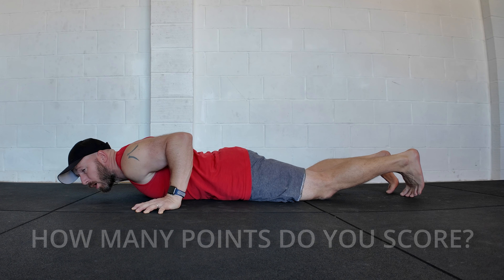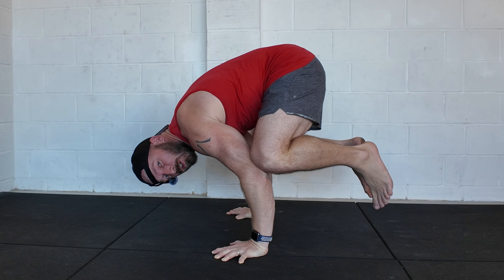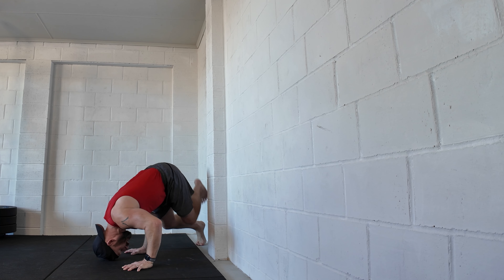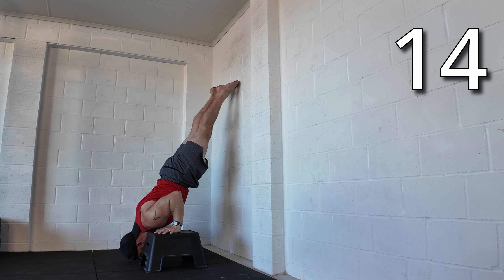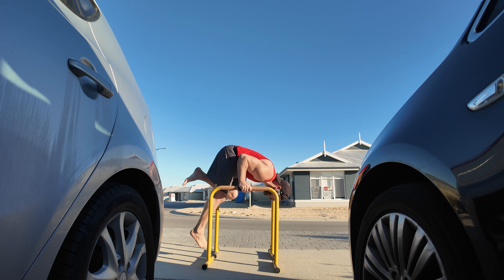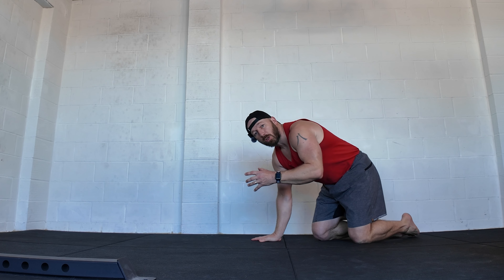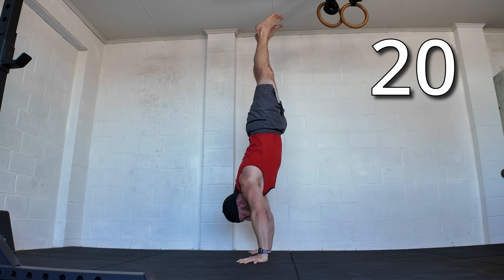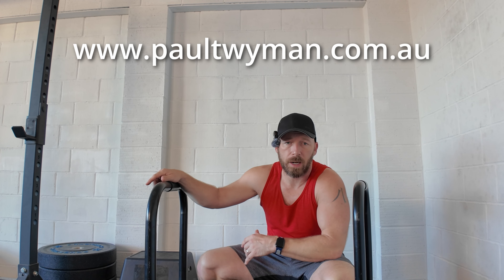Test Your CALISTHENICS PUSH STRENGTH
Start wth the Easy ones then Progress through these 20 Push Strength skills to see how many you can go do.

- Handstand Balance
- Handstand Press
- Handstand Push Up
- Ring Strength
- Mobility